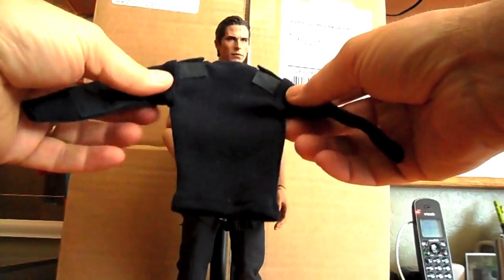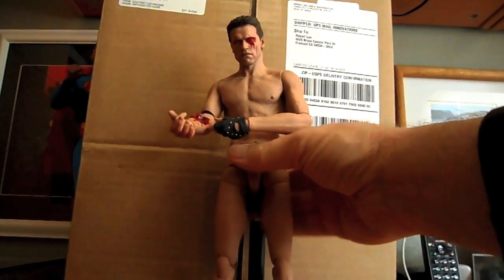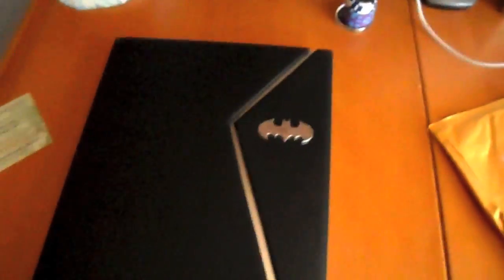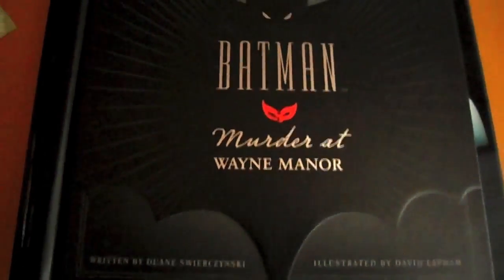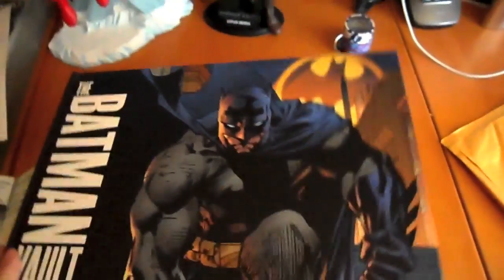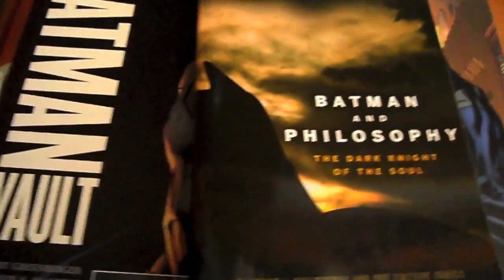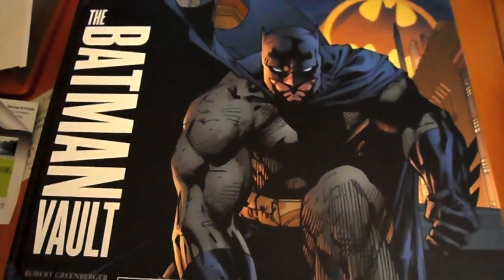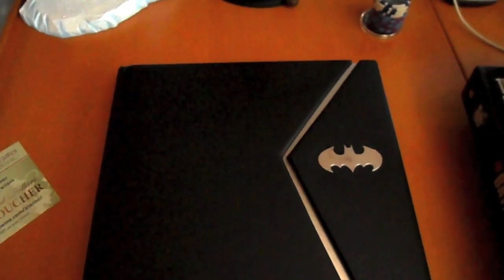Mail Day: The Batman Files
Mail Day Book and 1/6 Sweater, Batman book: how to be batman